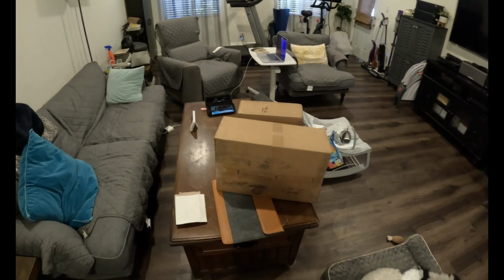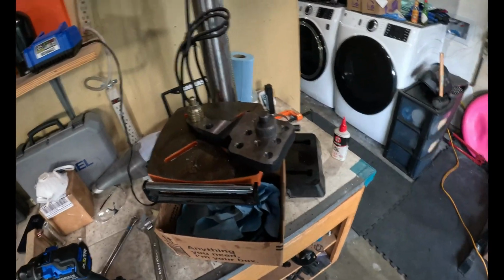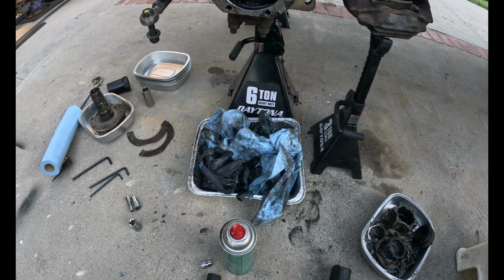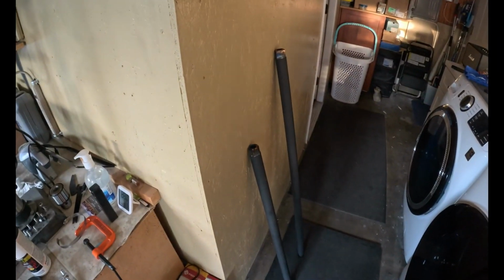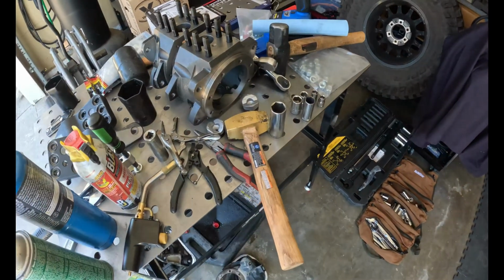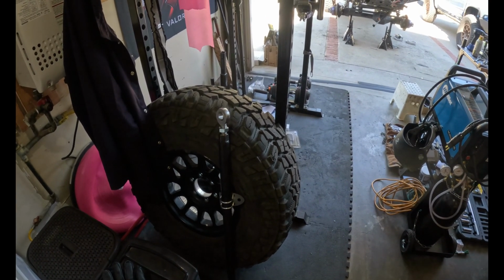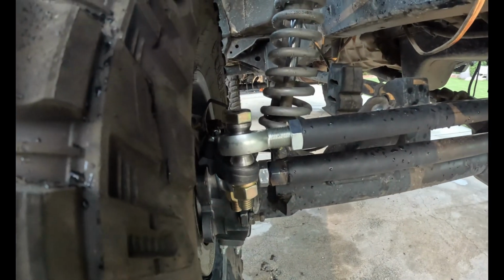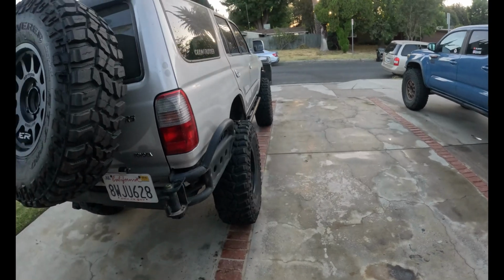Trail Gear Six Shooters Upgrade with Tips and Tricks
In this episode I show how I upgrade the Toyota mini truck knuckles on my 2000 4runner SAS. I upgraded the knuckles to Trail Gear Six Shooters, 7/8 heims with 3/4 bolts, chromoly drag link 1/4" wall, DOM tubing tier rod 1/4" wall. I show some tips to save you time such as tightening knuckle studs and a brass hammer to get out those pesky cone washers. I did this upgrade to prepare for the brutal trails up north such as the Rubicon and Fordyce. Hope you enjoyed the video!